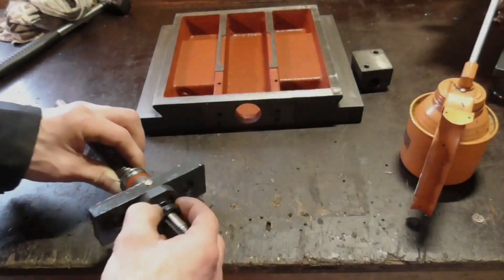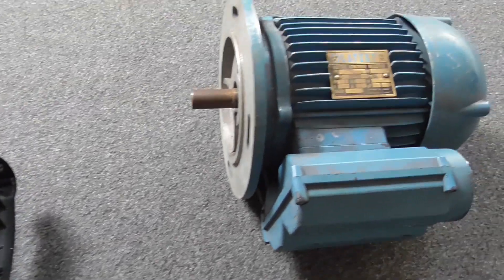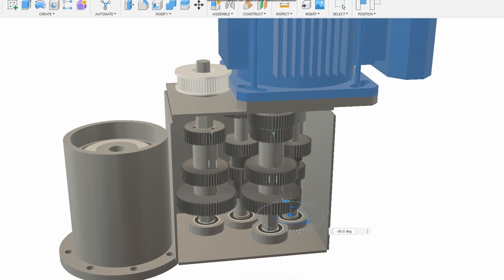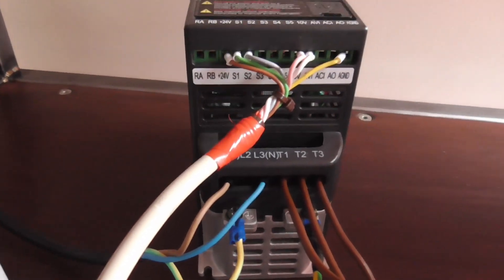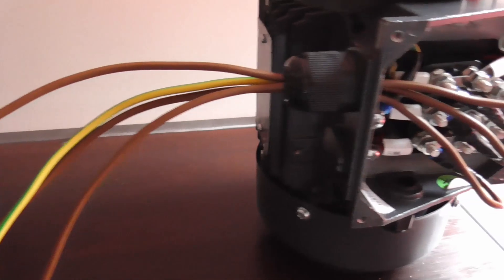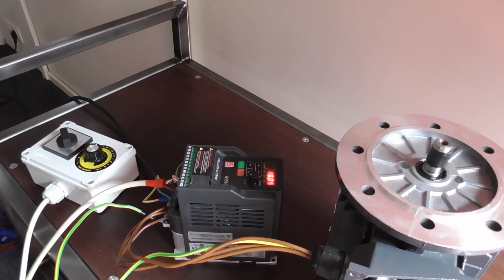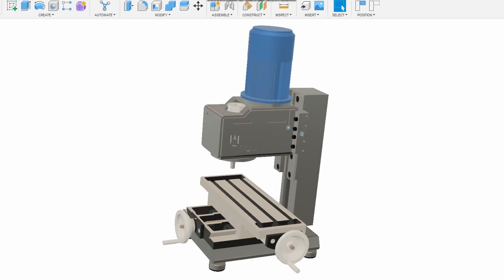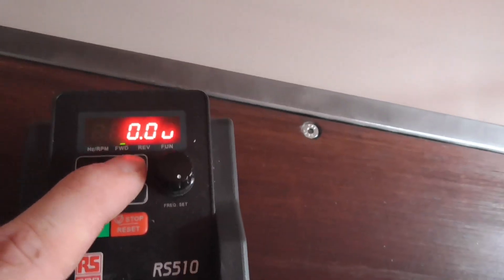Homemade Milling Machine - Infinite SPEED CONTROL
In this video I show you the driveline for my new homemade milling machine with a single phase - 3 phase VFD!